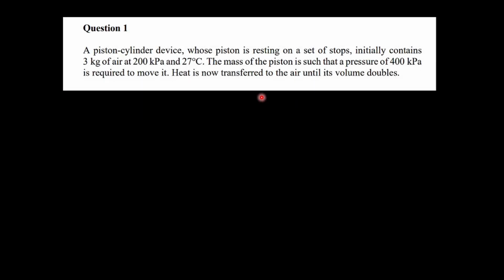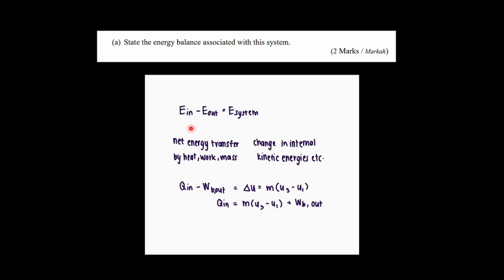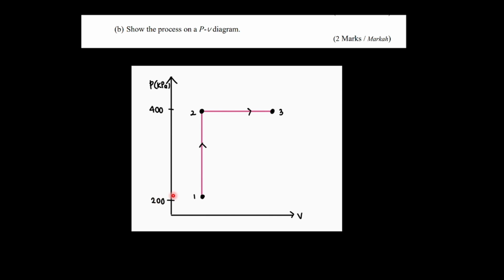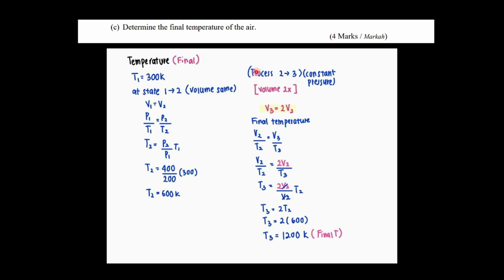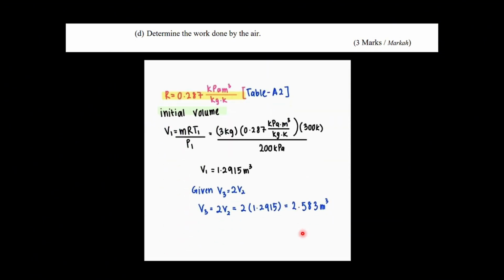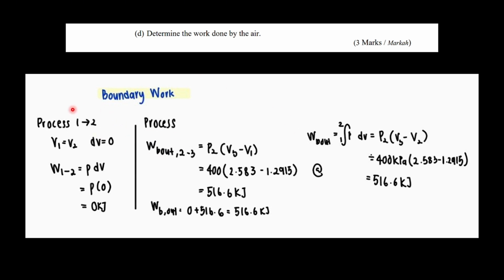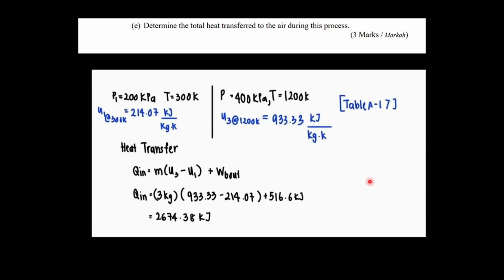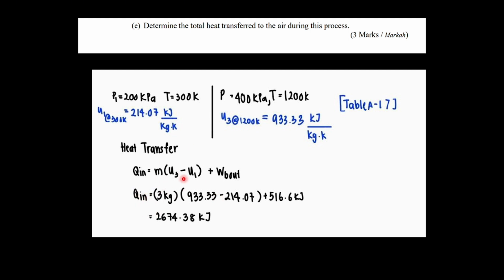THERMODYNAMICS QUESTION 1 ll ASSIGNMENT 3 ( VIDEO ASSIGNMENT 2 )